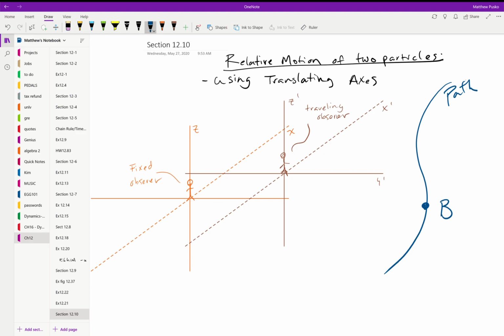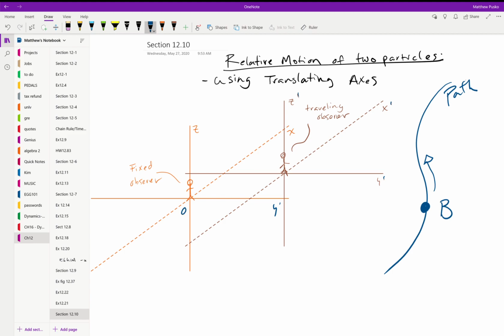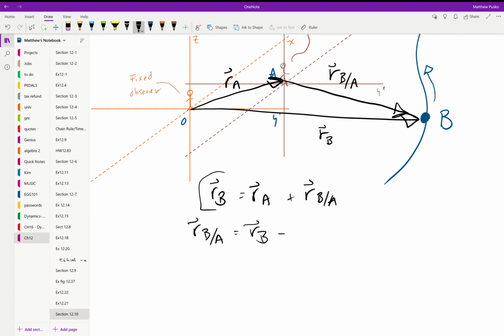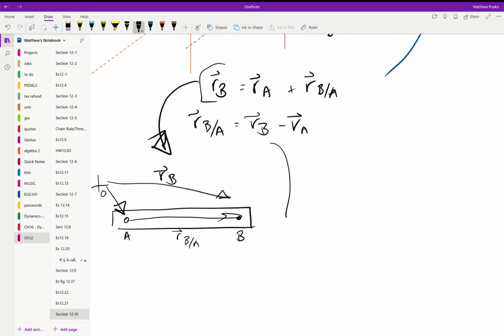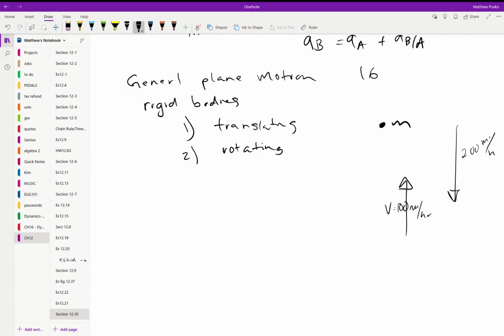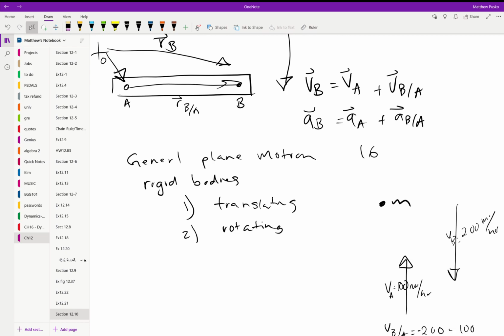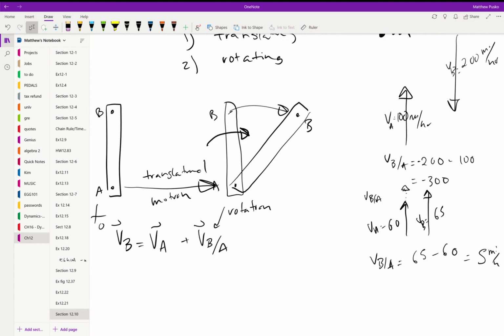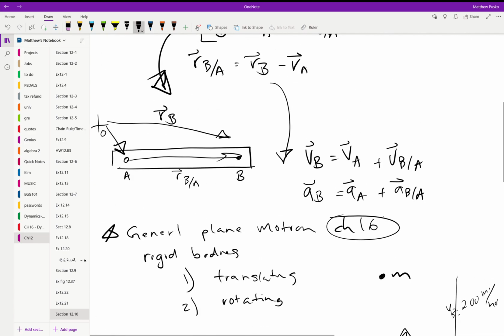Section 12.10 - Engineering Dynamics - Matt Pusko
A brief lecture on section 12.10 mainly focusing on how we will use the methods when dealing with rigid bodies in the future that can rotate as well as translate.